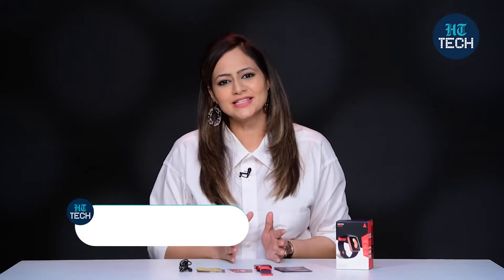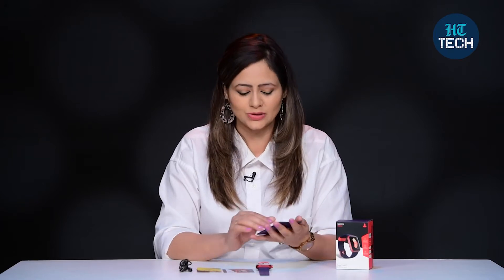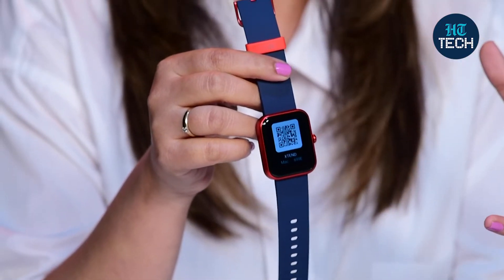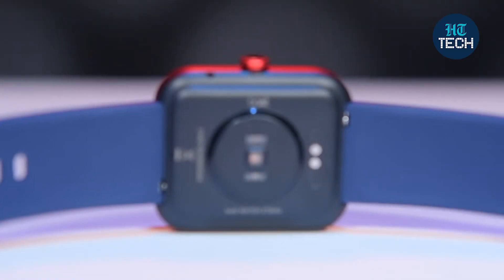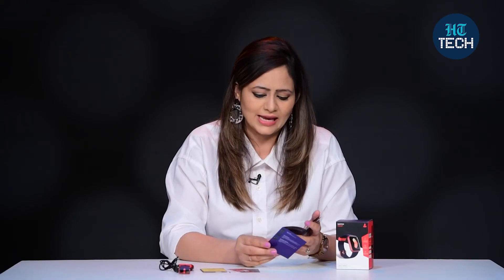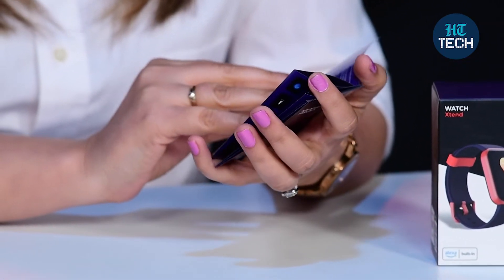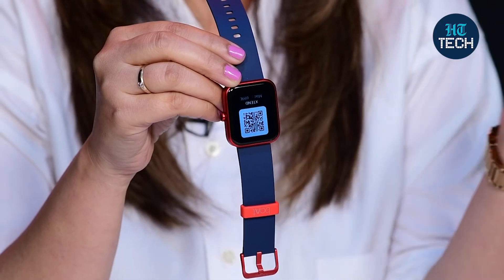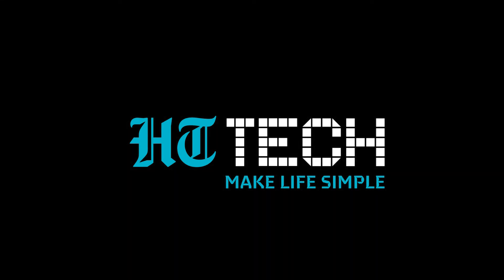Boat Xtend Watch smart fitness tracker: Check specs and features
The Boat Xtend Watch comes with real-time health monitoring, SpO2 tracking, stress and sleep monitoring, heart rate tracking. It also comes with 14 sports modes, a daily activity tracker and over 50 watch faces. Users can also leverage the built-in Alexa integration to set reminders, alarms, and ask questions, from weather forecasts to live cricket scores and more.